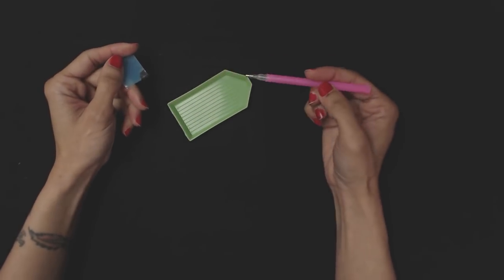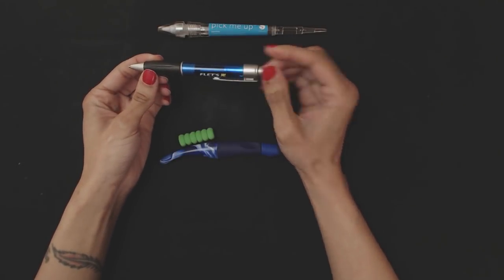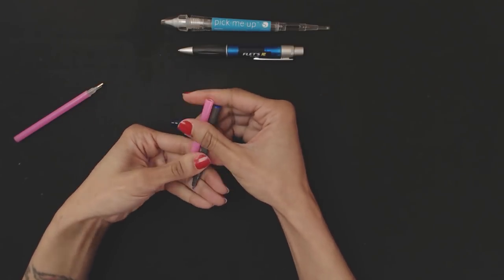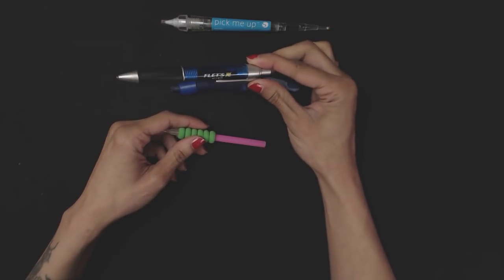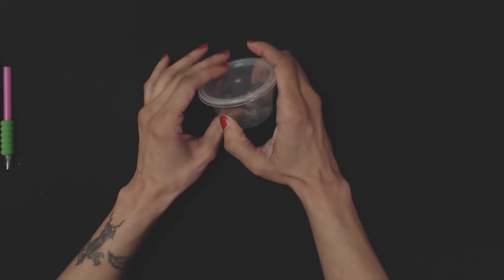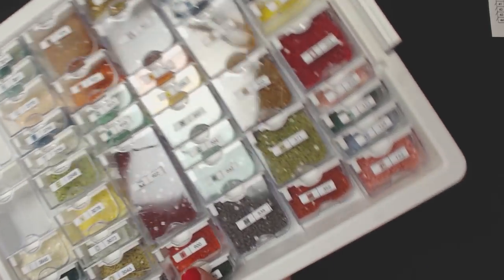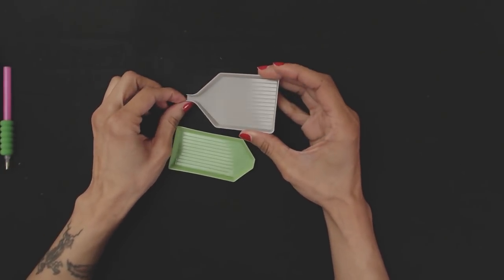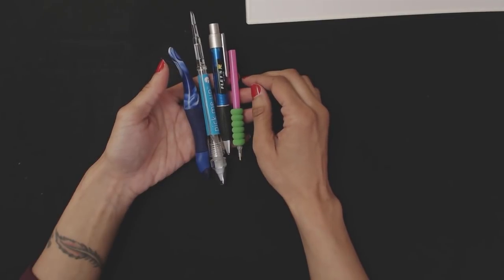My Diamond Painting Tools *Closed Captions Recommended*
I know. I get it. The music is annoying. Lol. Check out the date though. I have definitely improved since then. However, I cannot remove the music *sadface*. So you may find it helpful to turn on closed captions! Happy drilling!

Just showing how my tools have expanded beyond the set provided with every diamond painting kit.